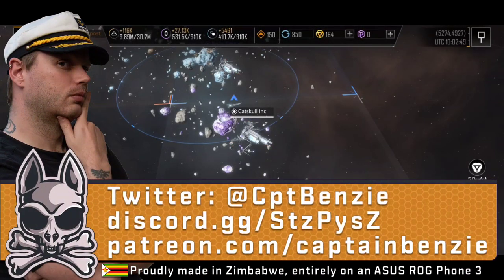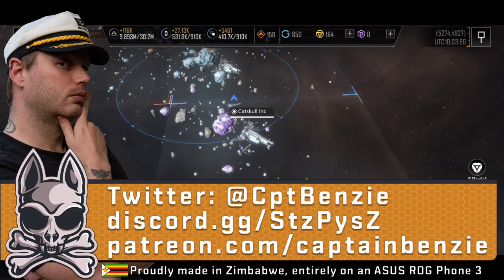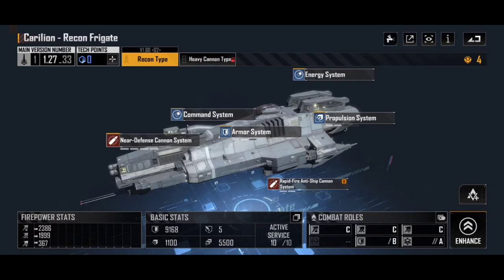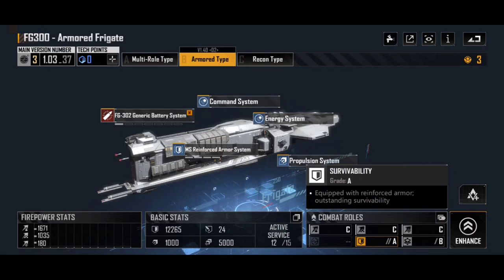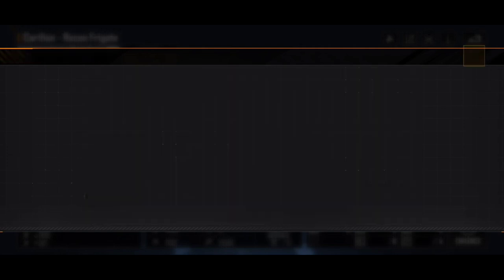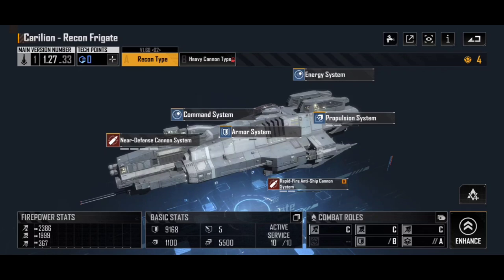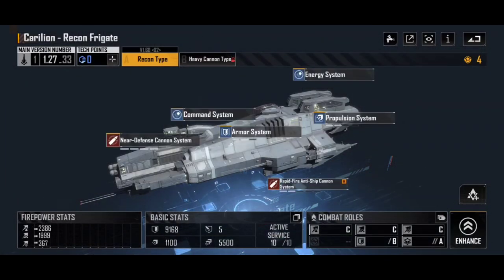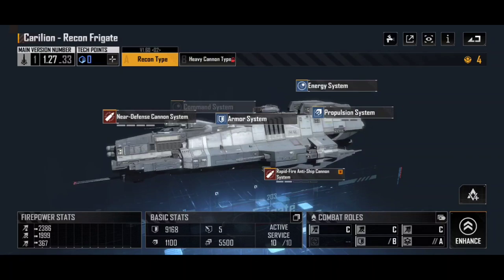Is The Carilion Recon The Most Underrated Frigate?? || Infinite Lagrange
The Carilion Recon frigate is often overlooked and dismissed in Infinite Lagrange as one of the least useful frigates in the game.

I think it's one of the best.

Here's why!!

👕 MERCHANDISE AVAILABLE!!